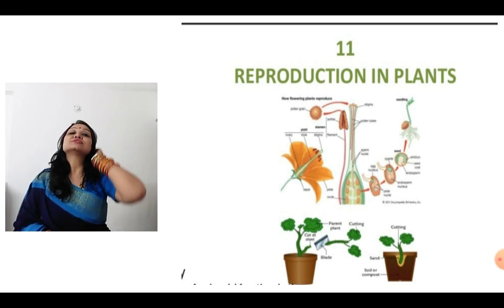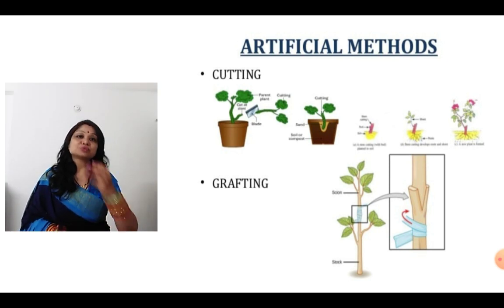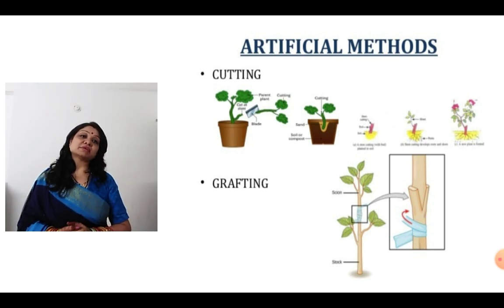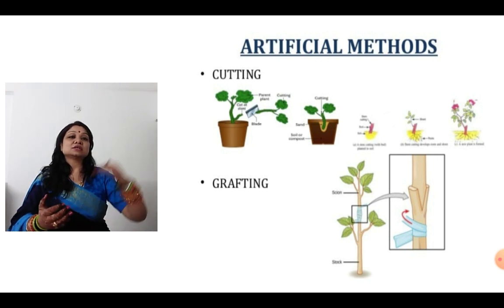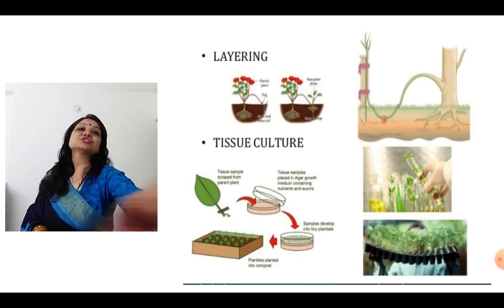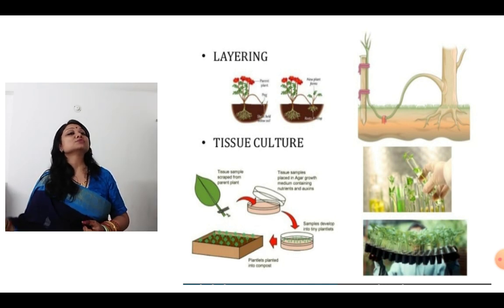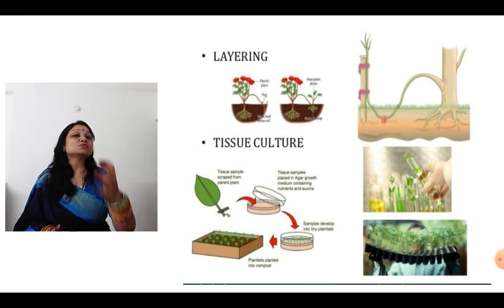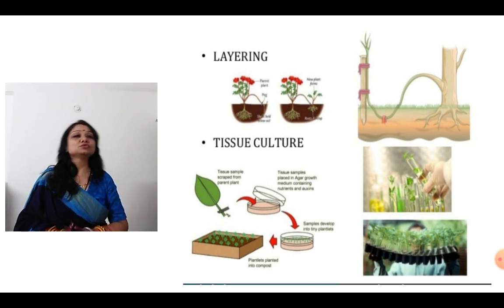Learn Science with Rolly